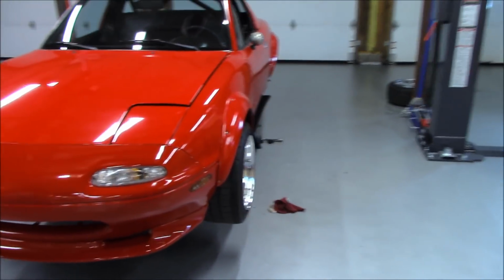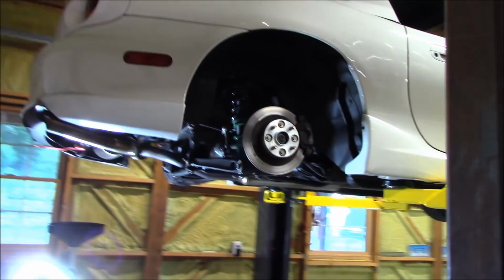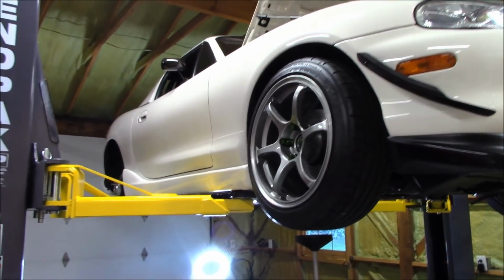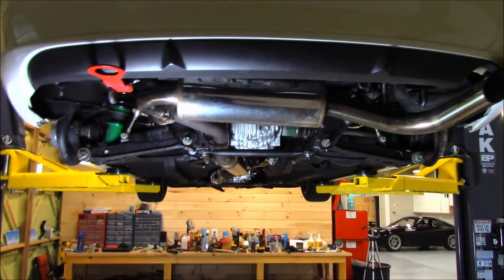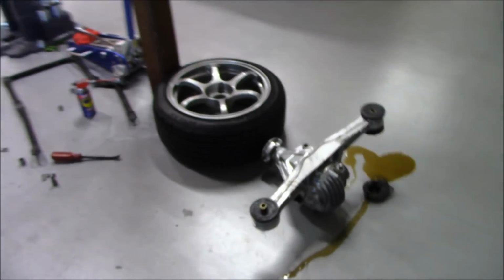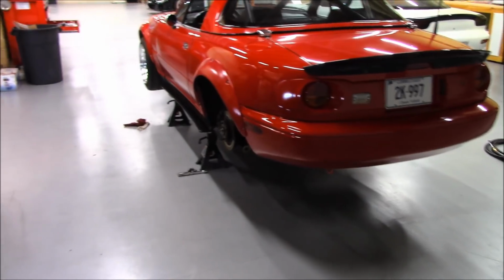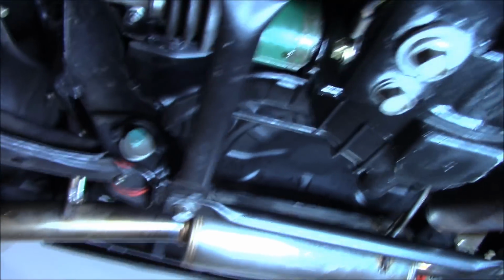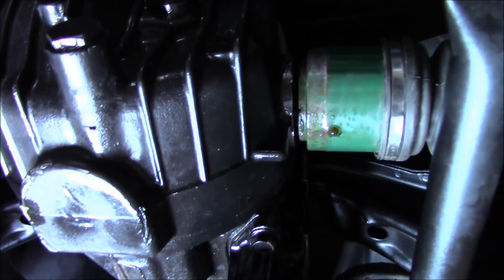When Car Projects Go Wrong: NEW DIFF FAIL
The new clutch diff is toast! Special announcement at 15:30 !

"What's Just"
"Funkadelicoscious"
"Garvey"
by Ketsa